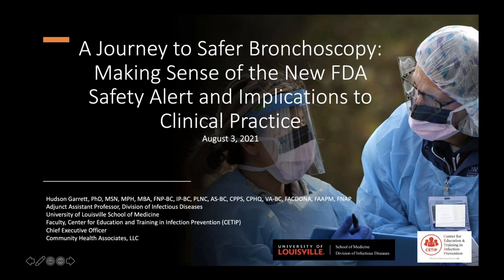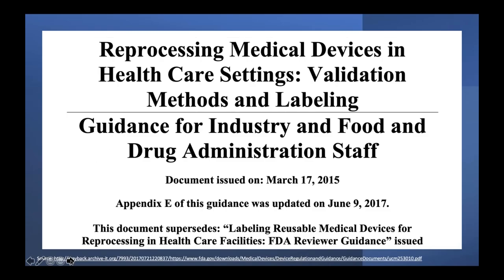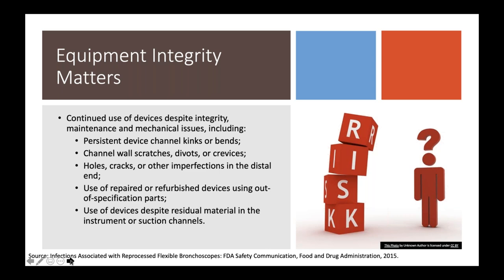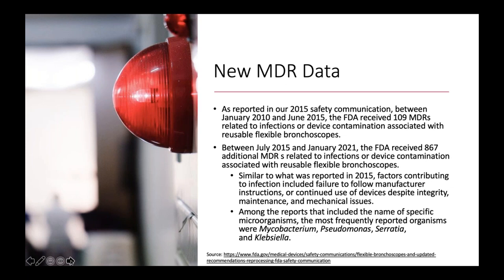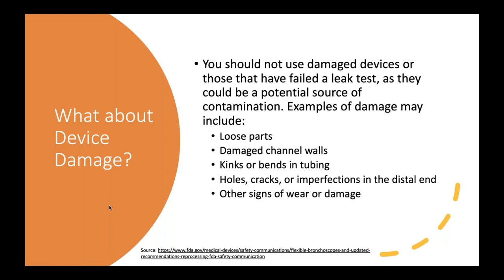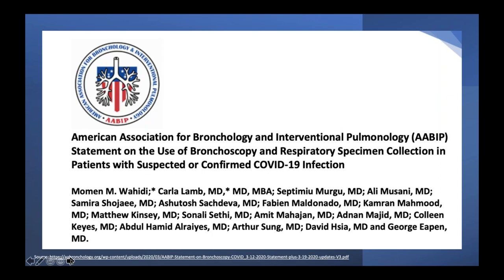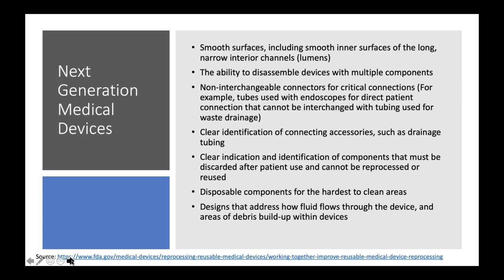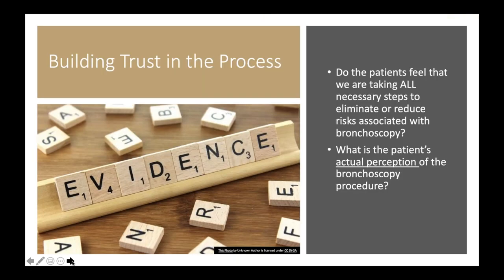A Journey to Safer Bronchoscopy: Making Sense of the New FDA Safety Alert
Recently, the Food and Drug Administration released a Safety Alert to notify healthcare providers and facilities of recent adverse events associated with reprocessing failures and device design challenges of reusable bronchoscopes. This Safety Alert provides multiple strategies to improve patient safety, reduce cross-contamination, and move towards elimination of the riskiest components of the use of the bronchoscope. During this webinar program, our expert faculty will review evidence-based strategies to improve infection control practices and eliminate reprocessing errors commonly observed in clinical practice.

The program's webinar objectives include:

1) Discuss the clinical implications of the recent FDA Safety Alert regarding reusable bronchoscopes.

2) Review the current evidence-based clinical recommendations for infection control related to the use of bronchoscopes to prevent cross-contamination and infection risk.

3) Discuss how to operationalize the FDA recommendations to mitigate risks to the patient.

About the Speaker:
Dr. Hudson Garrett Jr. is an Adjunct Assistant Professor of Medicine in the Division of Infectious Diseases at the University of Louisville School of Medicine. He also co-founded the nonprofit the Infection Prevention Institute to help shepherd the dissemination of best practices of infection prevention and control across the healthcare continuum of care globally.  He holds a Graduate Certificate in Infection Prevention and Infection Control from the University of South Florida. He has completed the Johns Hopkins Fellows Program in Hospital Epidemiology and Infection Control.